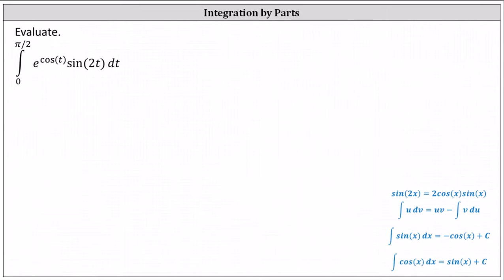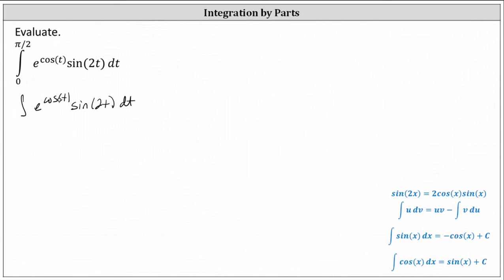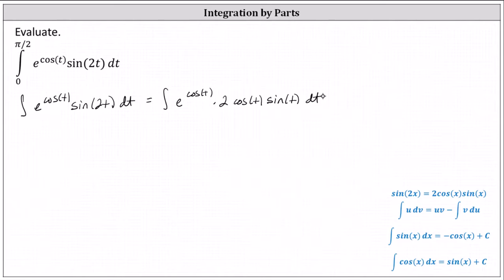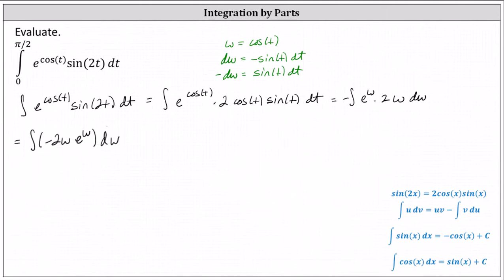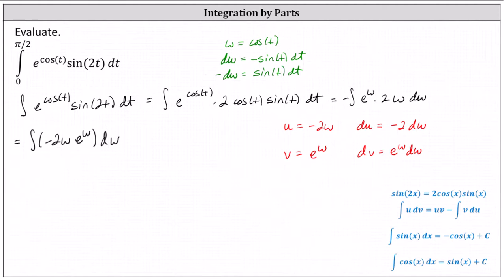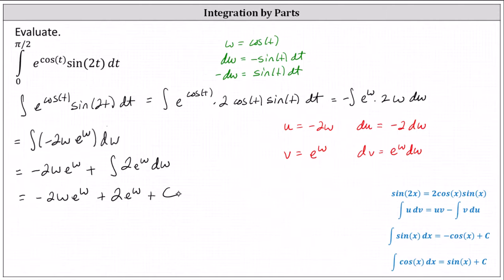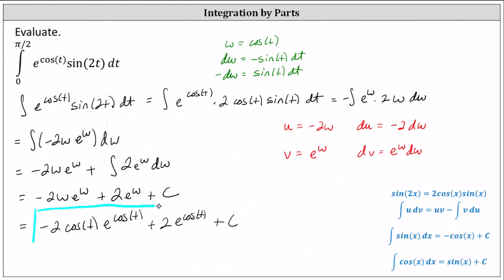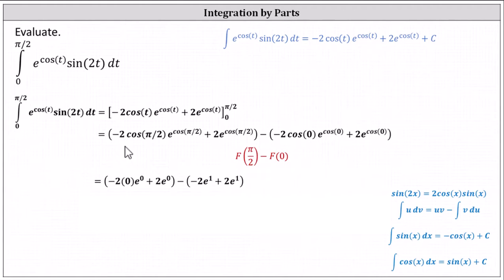Substitution and Integration by Parts: Definite Integral of e to Power of Cosine Time Sine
This video explains how to use substitution and  integration by parts to evaluate a definite integral.